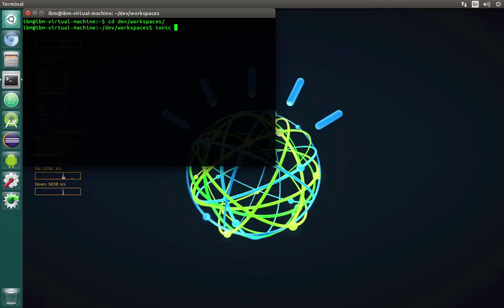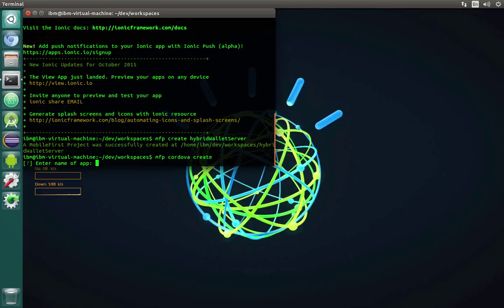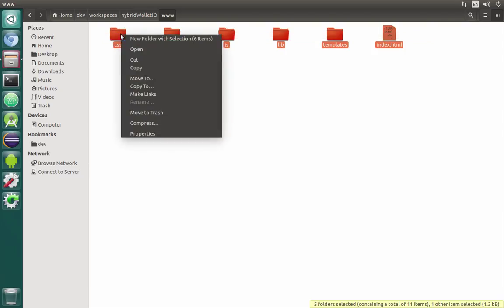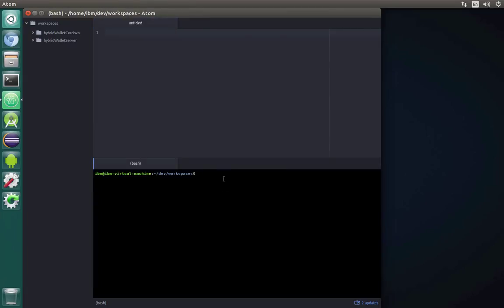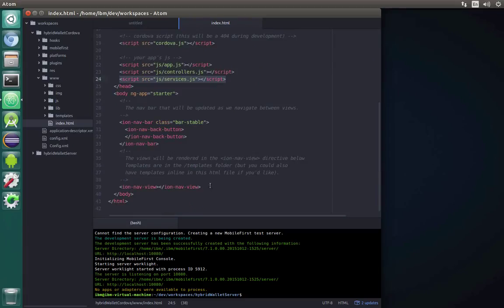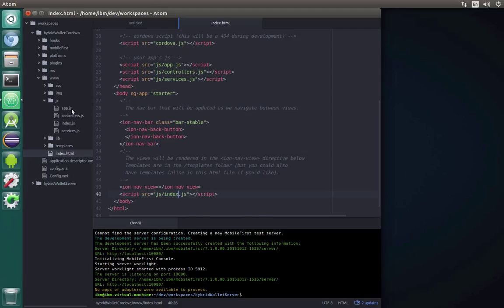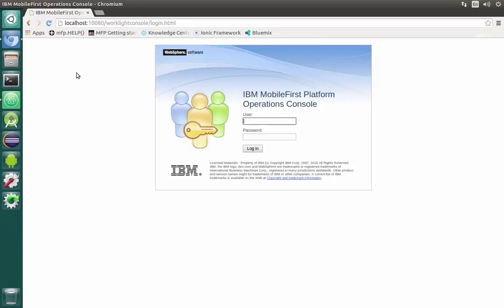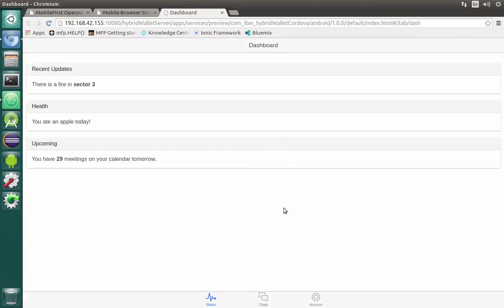Lab 2.42. IBM MobileFirst Platform practice seminar 2.0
Hybrid Wallet 1-day PoT MFP education path

**Task:** Create tabs based ionic project for "Hybrid Wallet" application and move it MobileFirst Platform

**Description:** Using ionic framework cli create project based on tabs template, then move it to MFP cordova project using MFP CLI.